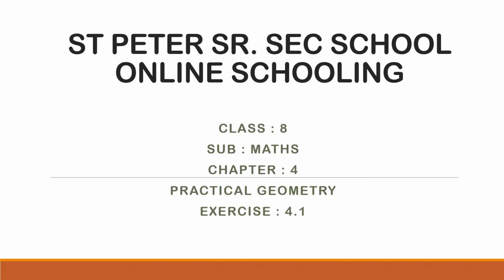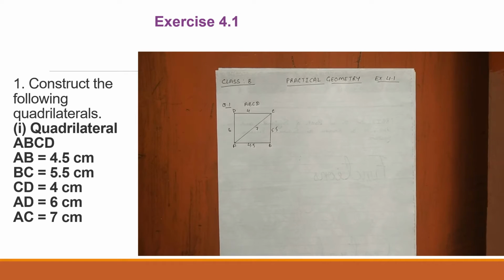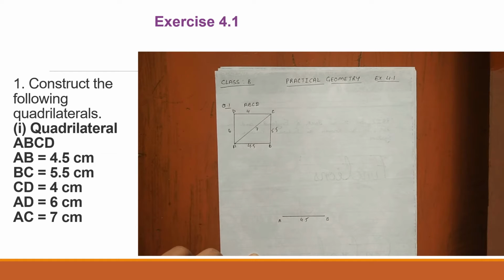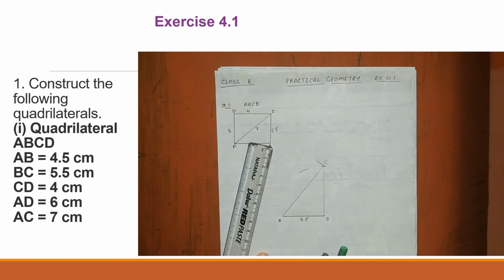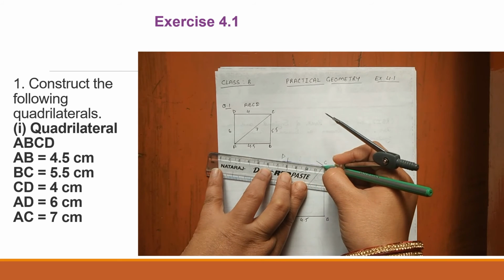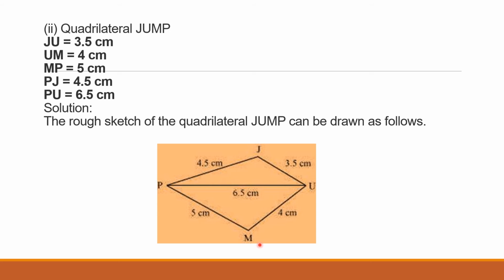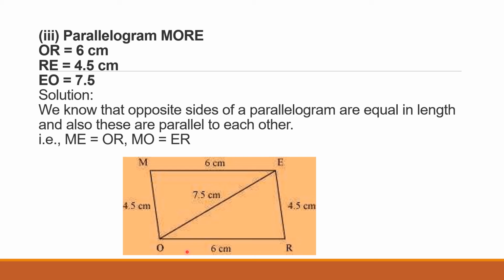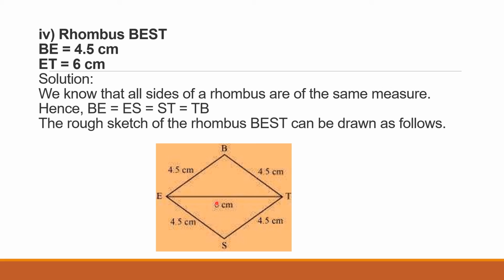Class 8 / Exercise 4.1 / Practical Geometry